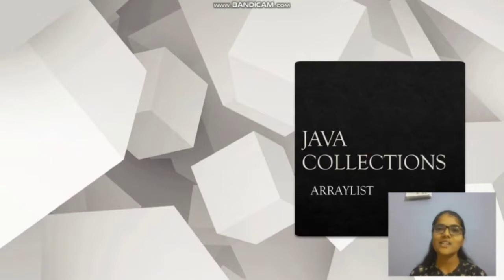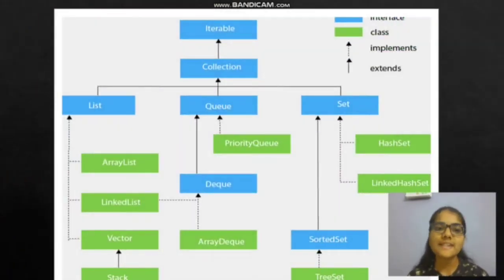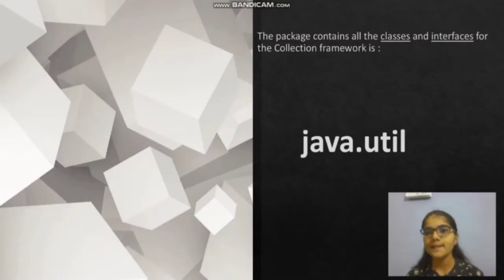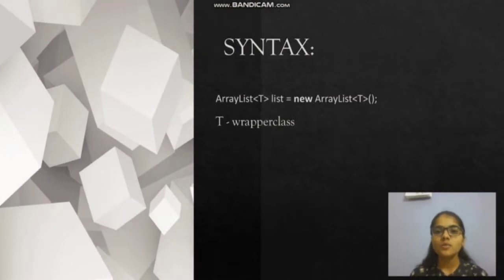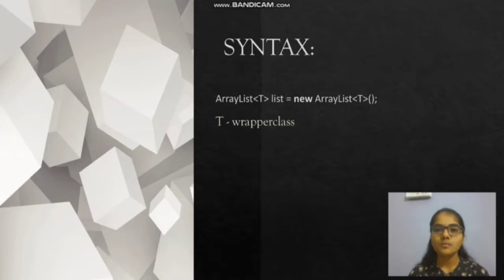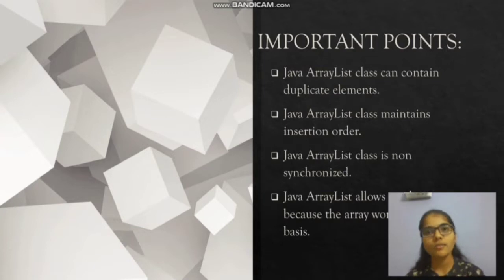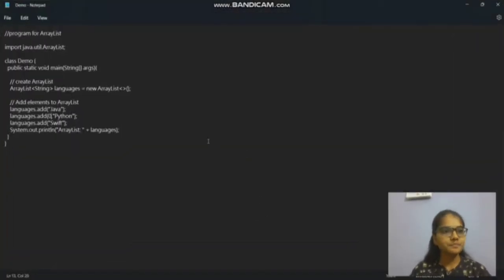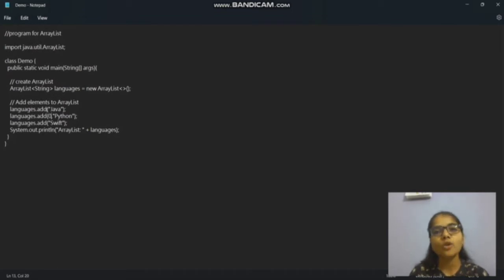Java Collections| ArrayList